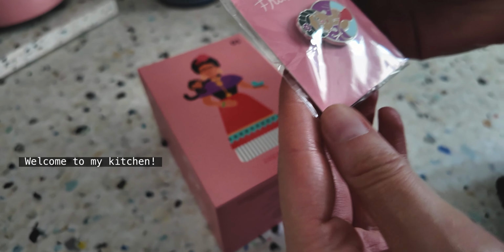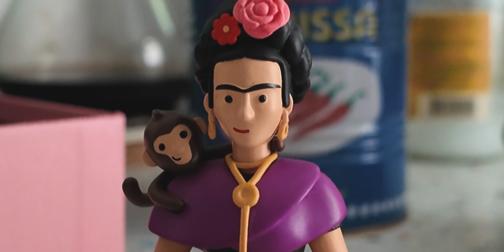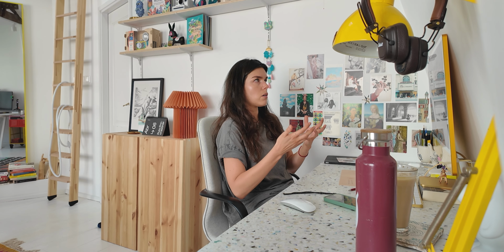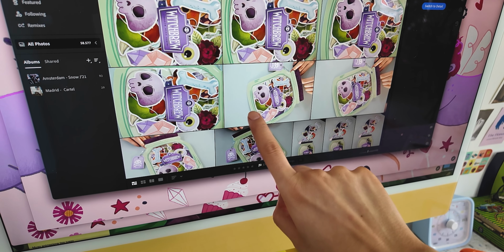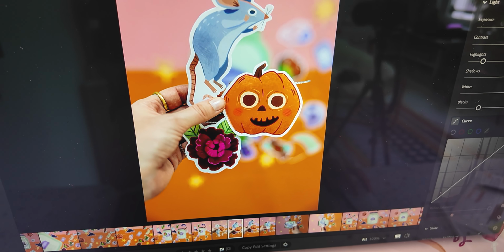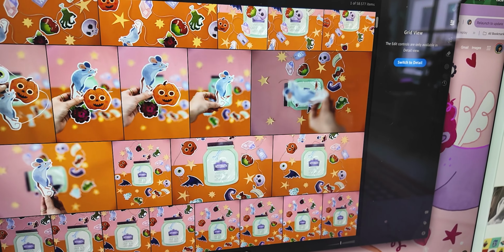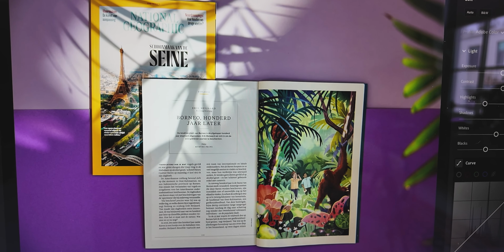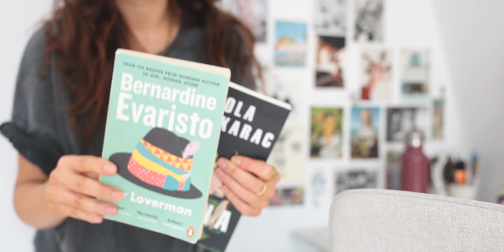freelance illustrator week ✦ natgeo deadlines, coffee refills & finding my way back to calm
Today a new video, a new format. I'm taking you guys with me in this art vlog and show you my life as a full time illustrator, the projects I worked for, the books I'm reading, a session for my portfolio.

Art and Illustration Coaching with me! New cohort opening soon!

Where can you see my work?

The tools that I use to work on my art:
➦ Canon Pixma Printer on Amazon
➦ iPad Pro on Amazon
➦ Apple Pencil on Amazon
➦ The 4K Designer Monitor on Amazon
➦ Samsung SSD T5 2GB on Amazon
➦ Procreate 5 – to illustrate, it's my favorite go-to app (personal and client work).